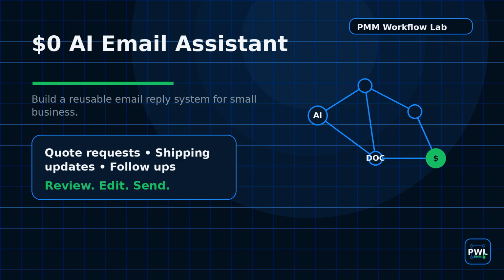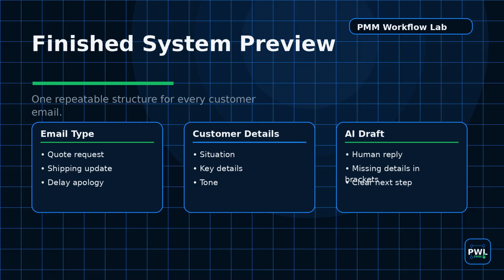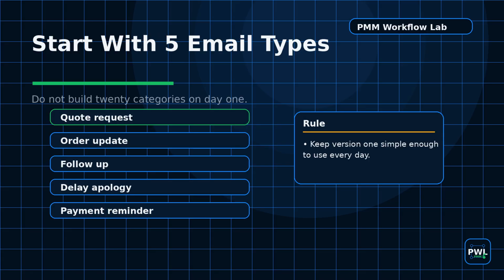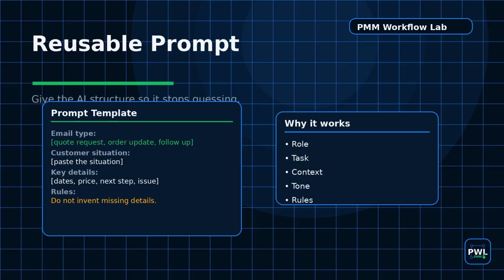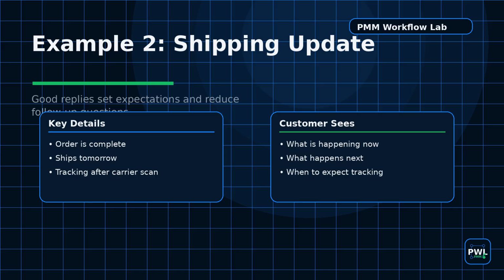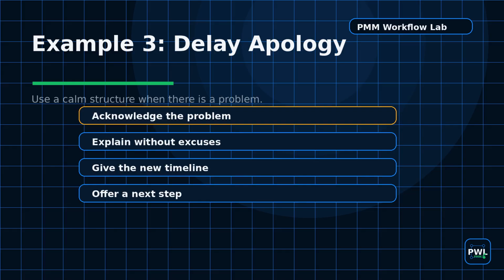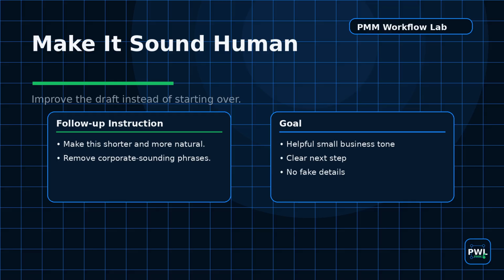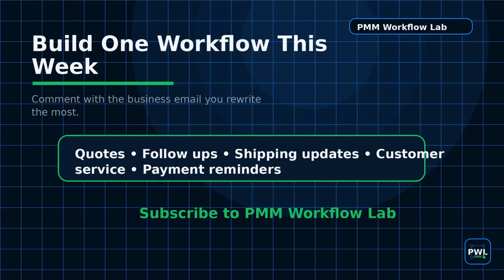Save Hours on Customer Emails With This $0 AI System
Build a simple $0 AI email assistant for small business replies.

In this video, I show how to create a reusable AI prompt system for quote requests, shipping updates, follow-ups, delay apologies, payment reminders, and customer service emails.

PMM Workflow Lab is a PMM App Development LLC project focused on practical AI tools, workflow automation, and digital business systems.

Prompt used in this video:

You are helping a small business write a customer email.

Email type:
[quote request, order update, follow-up, delay apology, payment reminder, or other]

Customer situation:
[paste the customer situation here]

Key details:
[add dates, order details, price, next step, deadline, or issue here]

Tone:
Clear, helpful, professional, and not too long.

Task:
Write a customer-ready email draft.

Rules:
- Sound human, not robotic.
- Do not overpromise.
- Do not invent missing details.
- If a detail is missing, use brackets like [insert delivery date].
- Keep the email concise.
- End with a clear next step.

Chapters:
00:00 Build a free AI email assistant
00:24 Finished system preview
00:51 Free tools needed
01:18 Choose repeat email categories
01:47 Build the reusable prompt
02:28 Test a quote request
03:03 Test a shipping update
03:35 Test a delay apology
04:14 Make replies sound human
04:44 Save your best replies
05:14 Final workflow and next step